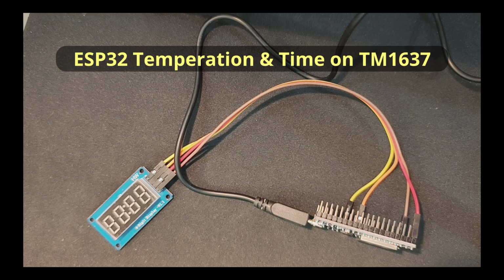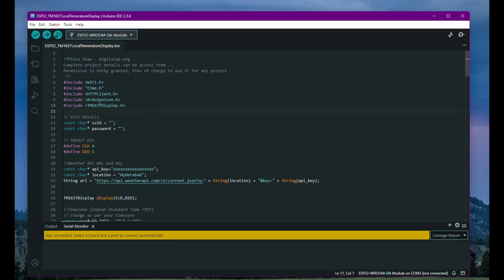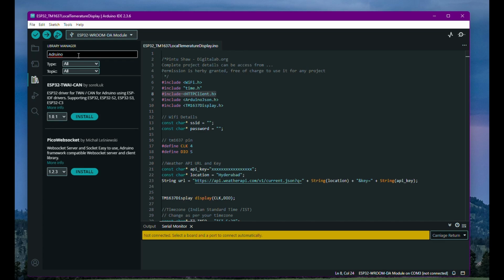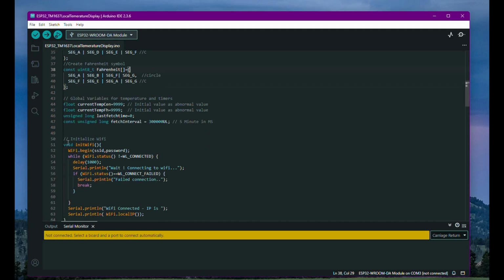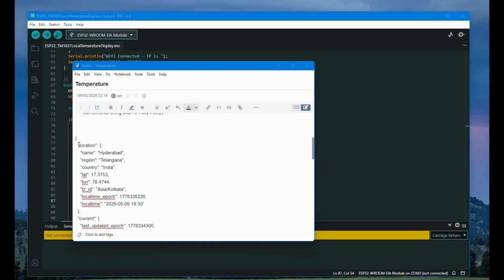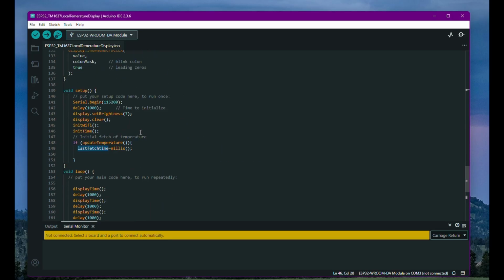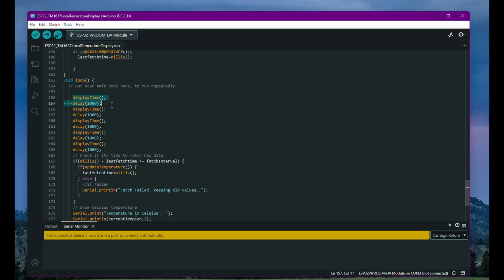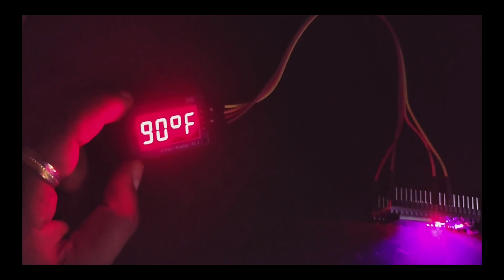ESP32 Weather Clock with TM1637 | Local Temperature Display using Weather API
Build a smart weather clock using ESP32 and TM1637 4-digit display! In this project, the ESP32 fetches local weather data from a Weather API using HTTPClient and parses JSON data using ArduinoJson. The display updates every 5 seconds to show:

⏰ Current Time
🌡 Temperature in Celsius (°C)
🌡 Temperature in Fahrenheit (°F)

• Local weather using API
• TM1637 4-digit display
• HTTPClient + ArduinoJson
• Automatic display switching every 5 seconds

🛠 Components Used:
• ESP32 Dev Board
• TM1637 4-Digit Display
• Jumper Wires
• WiFi Connection

📌 Libraries:
• TM1637Display
• HTTPClient
• ArduinoJson
• WiFi.h